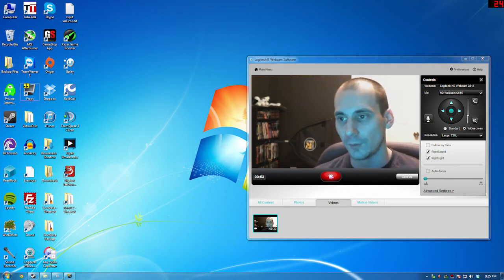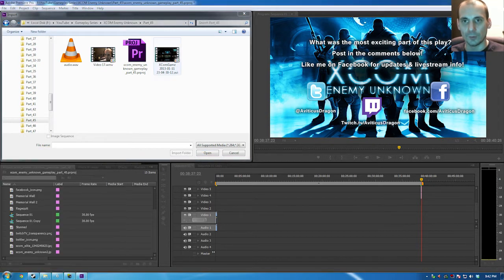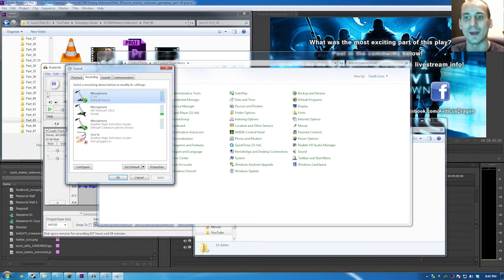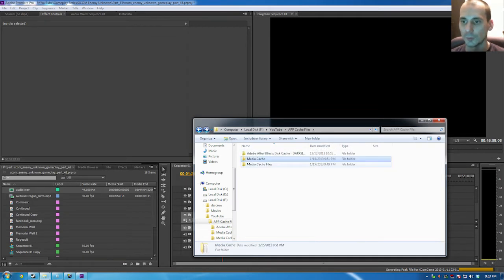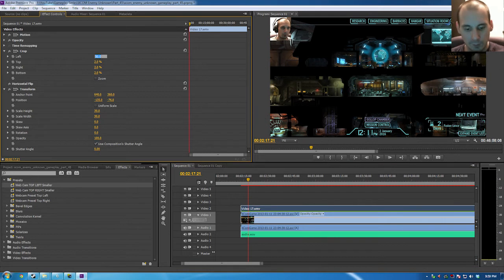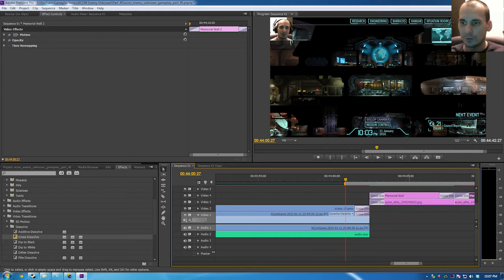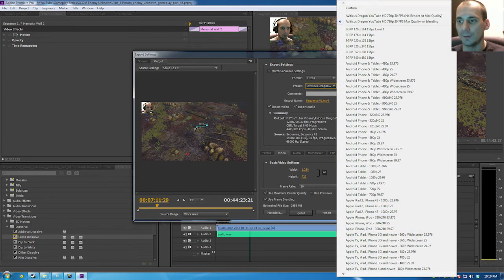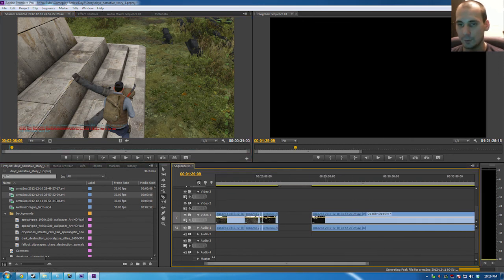Tutorial on creating game videos & editing an XCOM episode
In this video I explain my process of recording audio with Audacity and video with Fraps. I explain how to sync audio and video together and actually edit a real episode of game footage in Adobe Premiere Pro CS6. After finalizing the edit, I run through the steps to batch export your videos so you can upload them to YouTube.

Computer Specs:
Intel® Core™ i7 960 Processor (4x 3.20GHz/8MB L3 Cache)
Gigabyte G1.Guerrilla w/ Killer Network Technology
6 GB [2 GB X3] DDR3-2000 - Corsair Memory
NVIDIA GeForce GTX 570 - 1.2GB - EVGA Superclocked - Core: 797MHz
x2 120 GB Corsair Force Series 3 F120 SSD